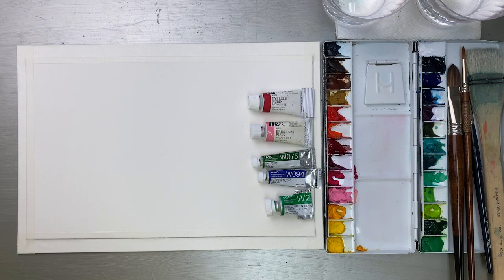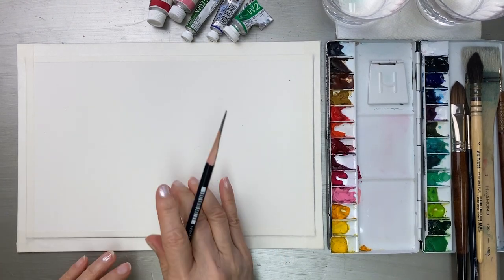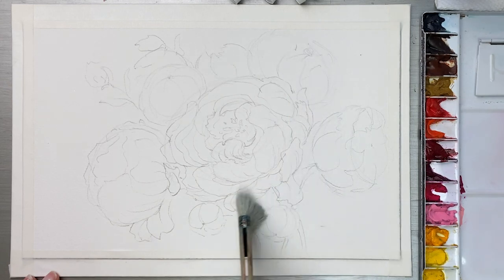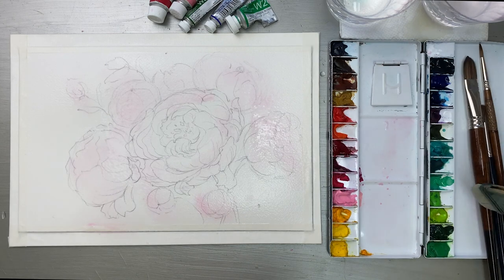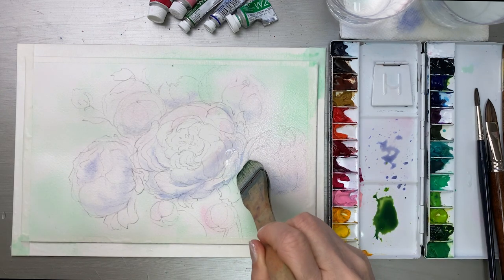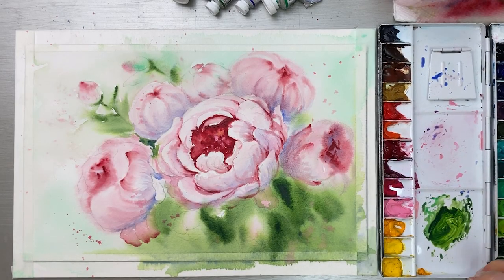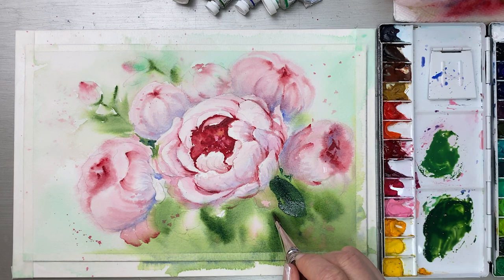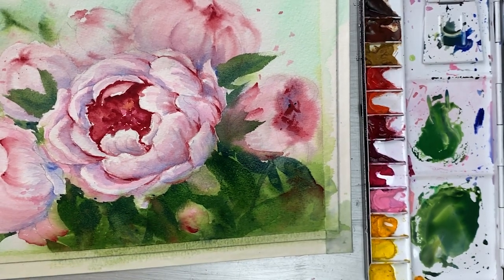Watercolor Painting -Peony-Tutorial Step by Step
In this video, I want to share with you how to paint Peony Flowers in watercolor. Peony flower is looking beautiful and elegance. But it is not easy to paint because its petals are so complicated.

COLOR: pyrrole rubin, briljant pink, sap green, ultramarine deep,
              emerald green nova
PAPER: Arches Cold Pressed 140 lbs.
BRUSH: BRUSH: Escoda 16  Versátil, Escoda Pointed Brush,
               Hwahong 1 Big Wash Brush.

●Denver Ave-Reed Mathis
●Communicator- Reed Mathis
●Mourning Dore-Zackariah Hickman